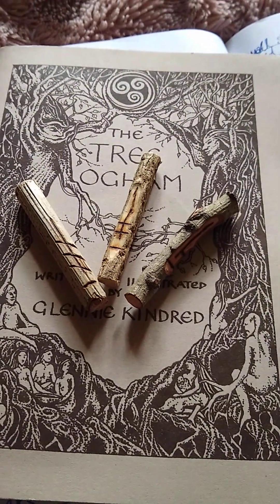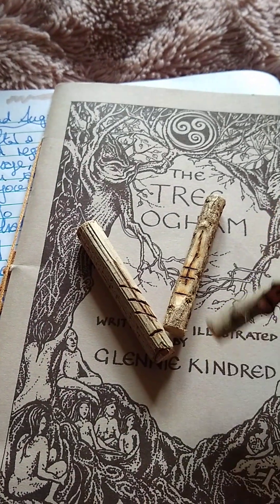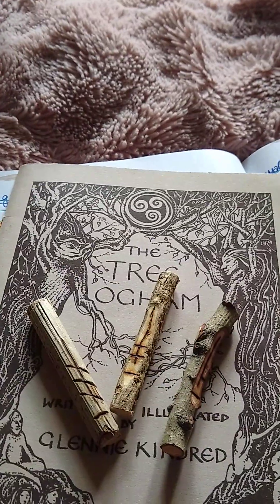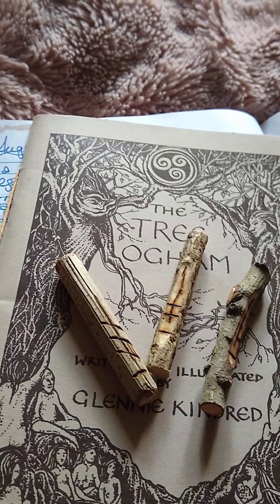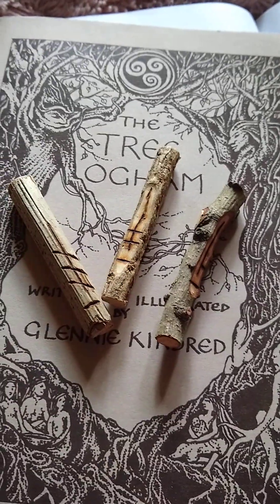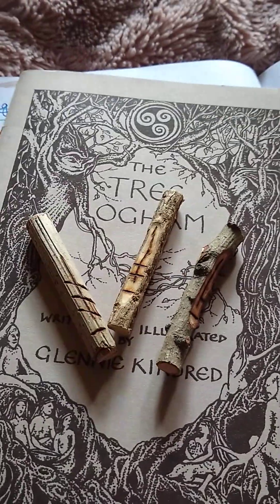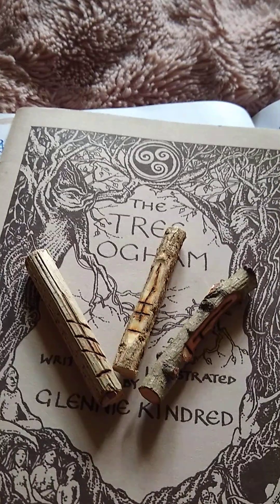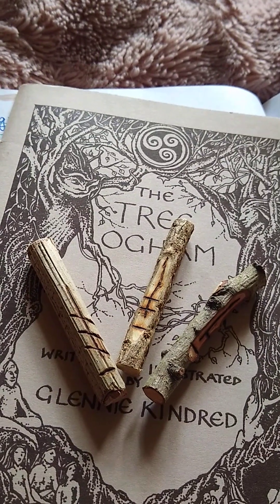supermoon August 31st Super Full Moon Energetic Overview 🌒🌕🌘✨